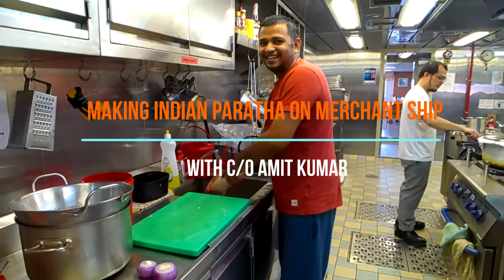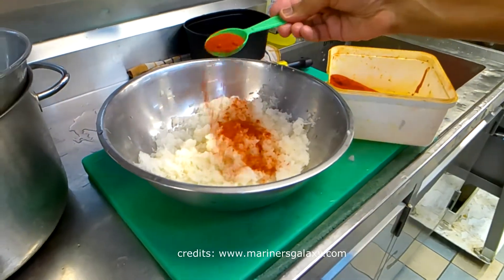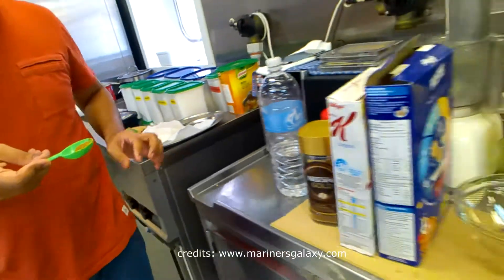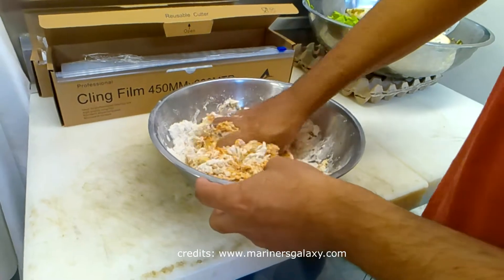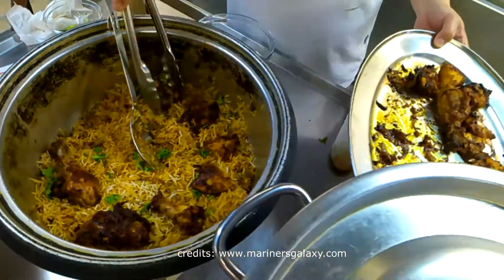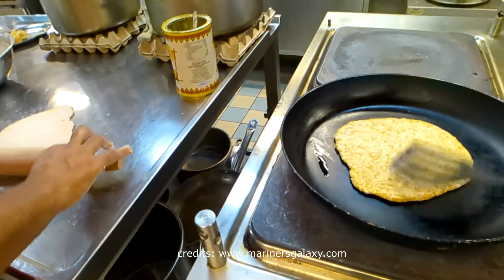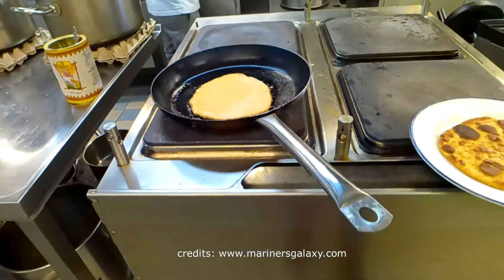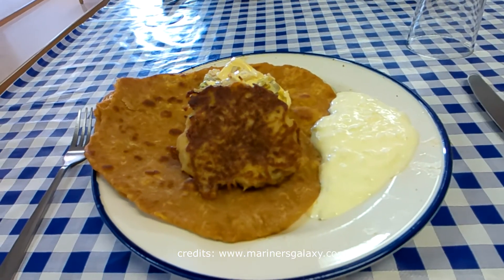Making Paratha On Merchant Ship | Cooking On Big Merchant Ship | Indian Food On Ship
This is just the fun video.